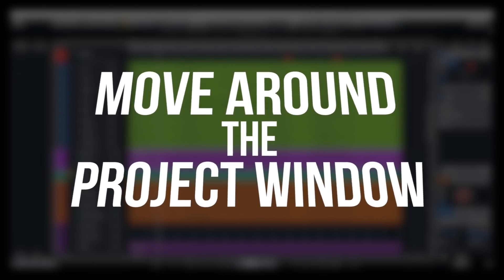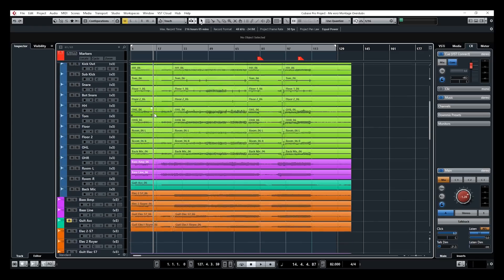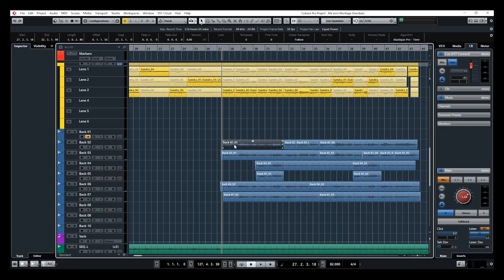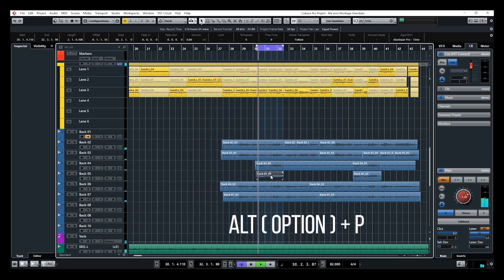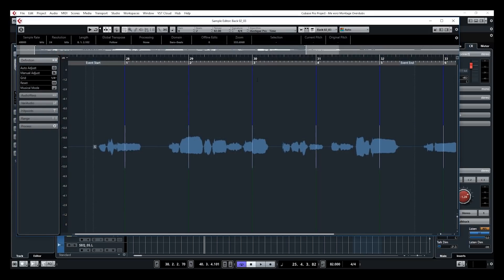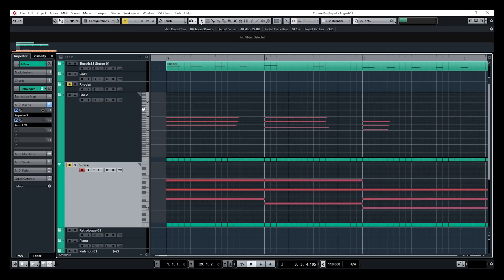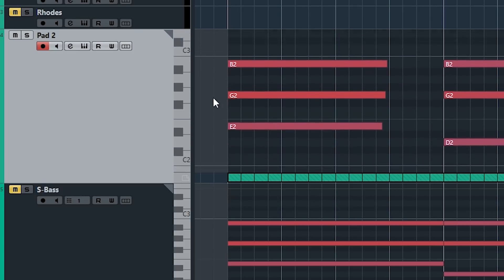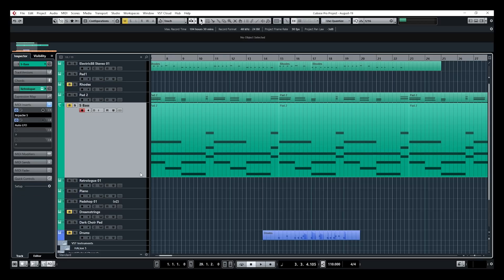5 CUBASE TIPS you need to know (2018)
Are you in the never-ending quest for a faster workflow? Or are you tired of always clicking in never-ending menus looking for a specific feature in Cubase?

In this video, I share with you five tips that I use every day when working in Cubase Pro!

Cubase Pro Tips:
1- Move around the Project Window  0:35
2- Play from the beginning of an Event 1:43
3- Access multiple Edit Windows 5:15
4- Enlarge Selected Track 9:41
5- Move around the Lower Zone 10:21